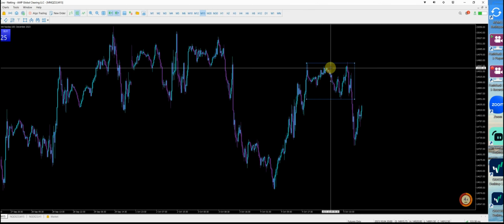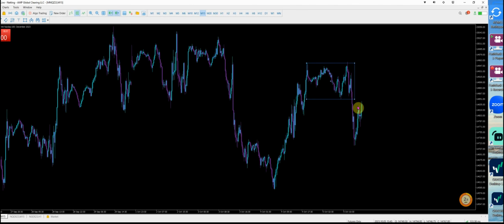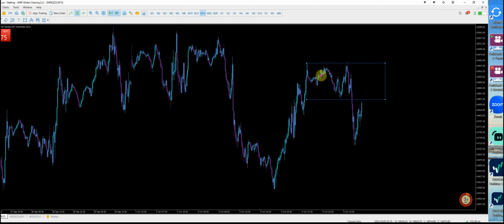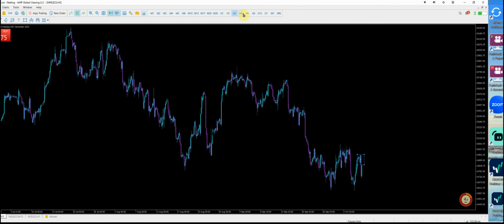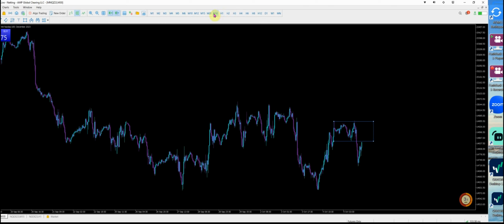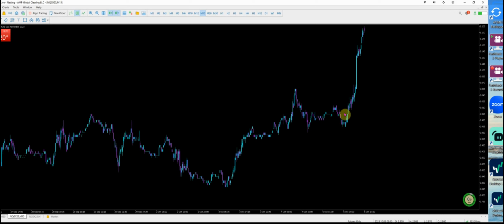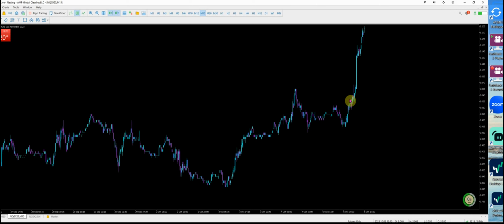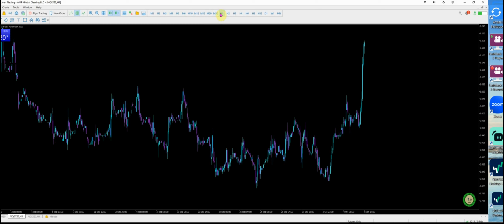The Futures Strategy I Use Every Single Day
In this video I show you my preferred day trade strategy in the Nasdaq and S&P futures market. Check it out now!